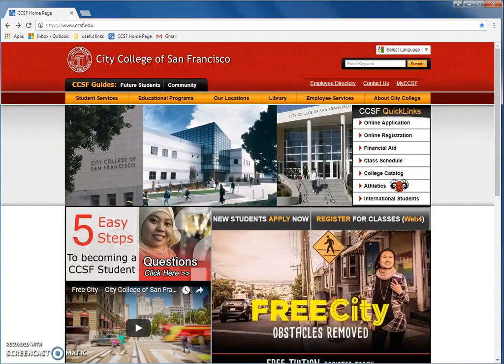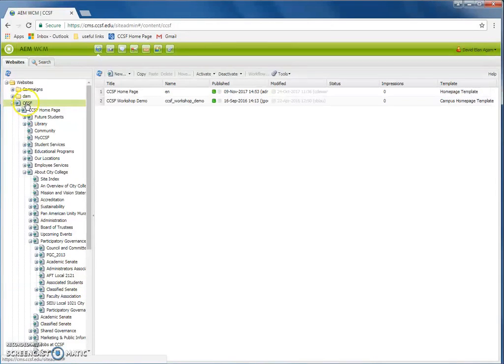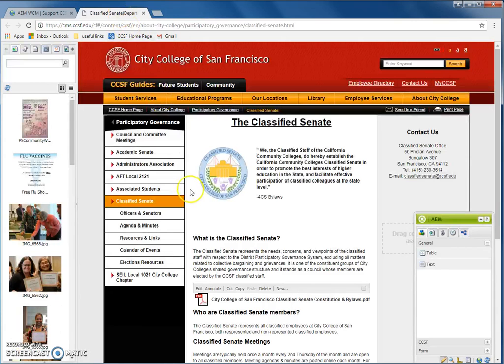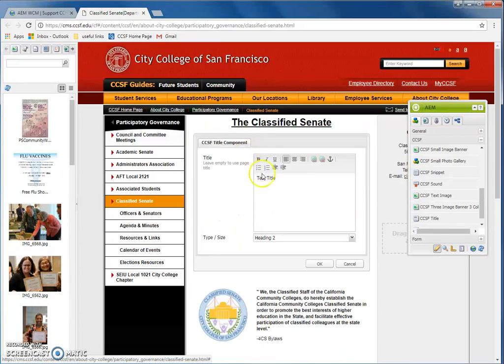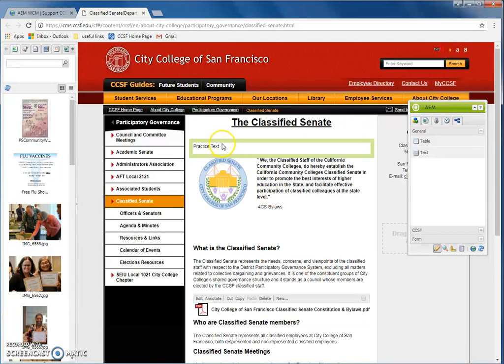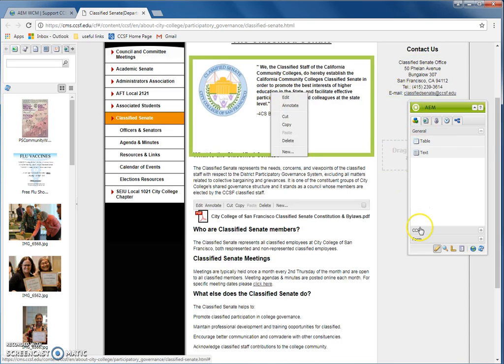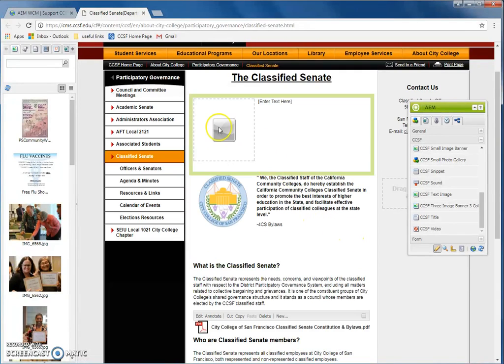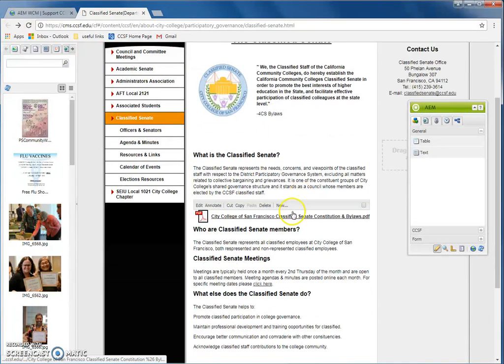CMS training part 1 of 3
CMS training for the Classified Senate and SEIU 1021 pages at SFCCD